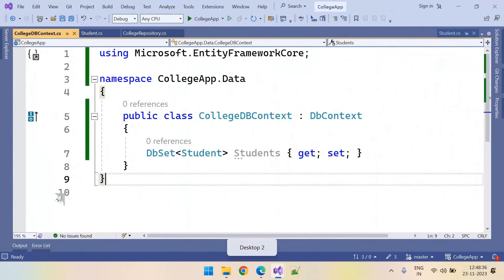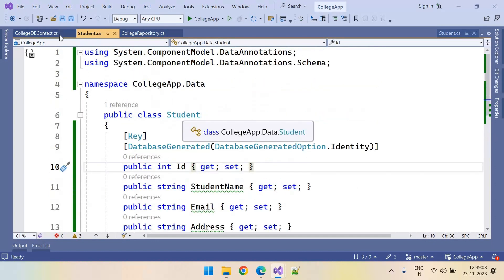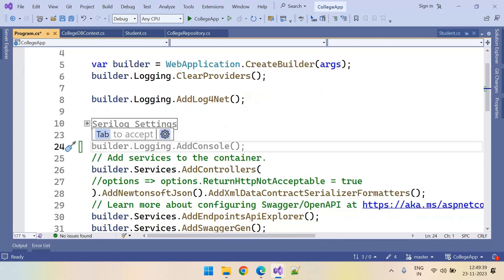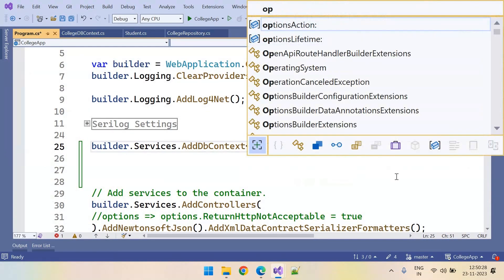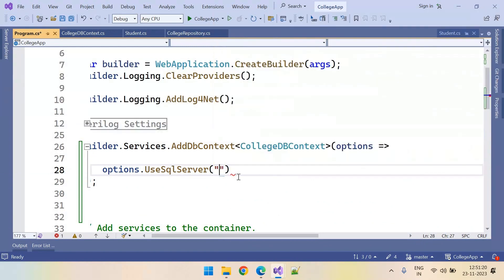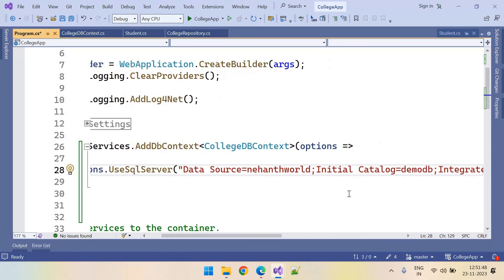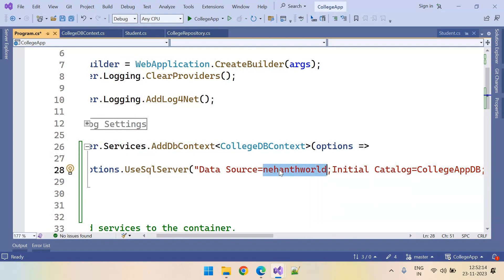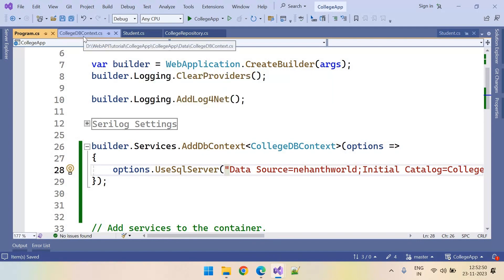Part 39 Generate Database & Tables in EF Code First .Net 8, 7, 6 || Web API Tutorials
ILogger
builder.Logging.ClearProviders();
builder.Logging.AddConsole();
builder.Logging.AddDebug();
ASP.NET Web API tutorial for beginners
kudvenkat
WebGentle
Teddy Smith
Code Semantic
Technology Keeda
Clearcat .net
4 - CREATING OUR FIRST ASP.NET WEB API ( URDU / HINDI )
Teddy Smith

Clearcat .net
6. Repository pattern c# | repository pattern in asp.net core web api

Curious Drive